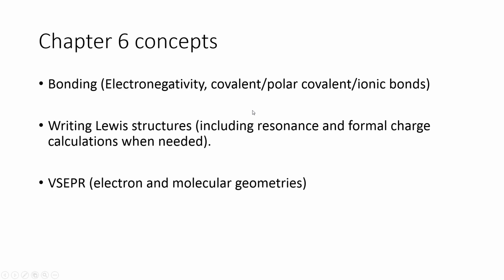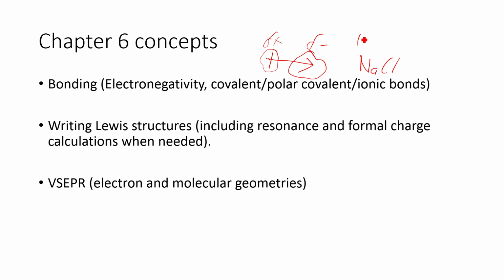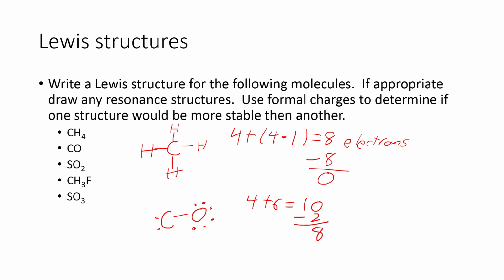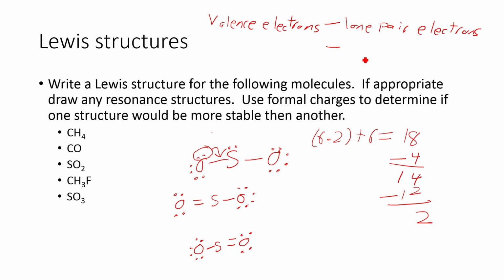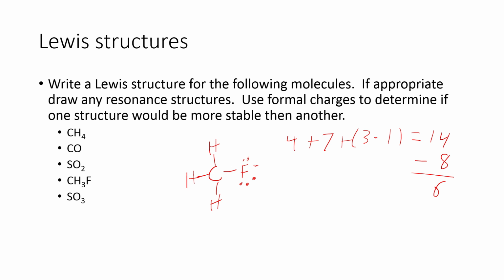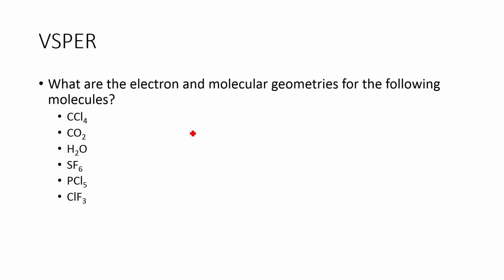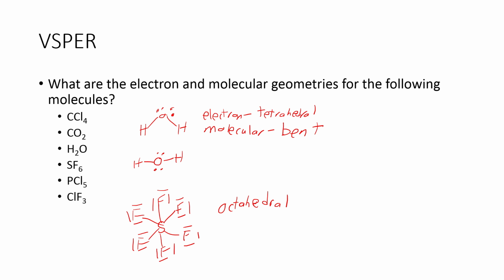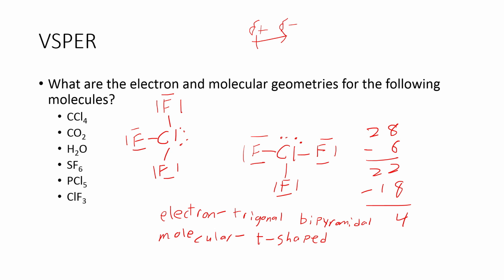Chapter 5 Lewis Structures and VSEPR review